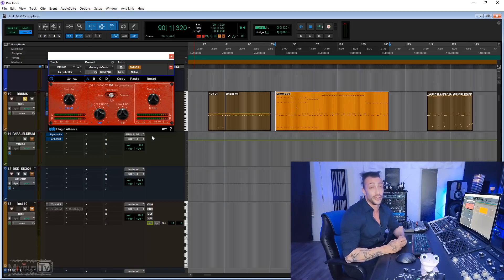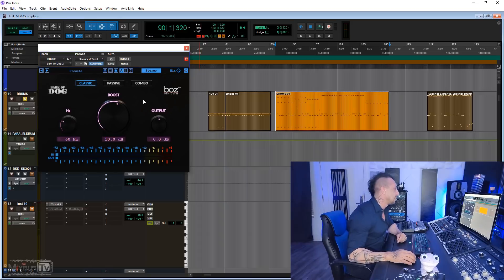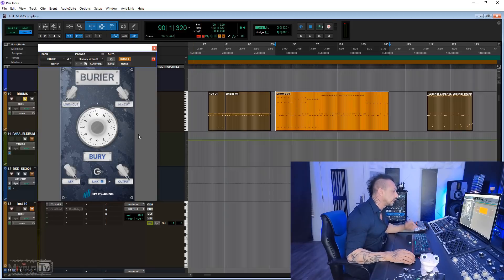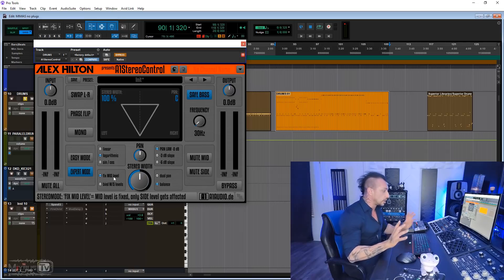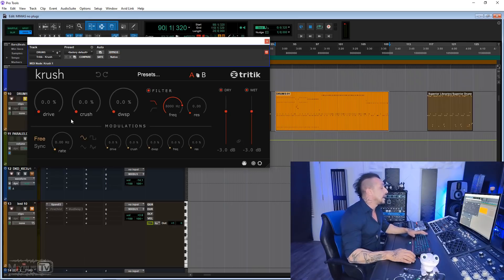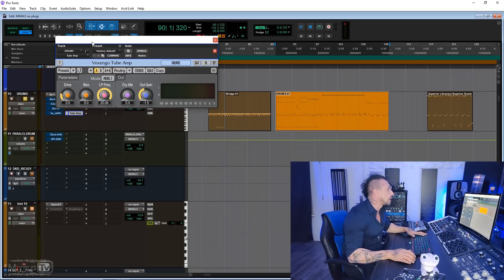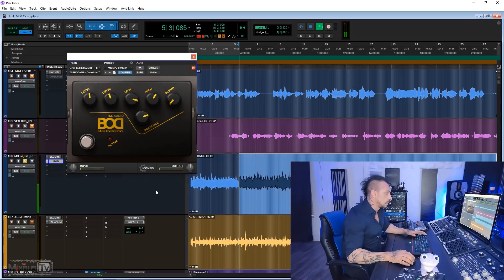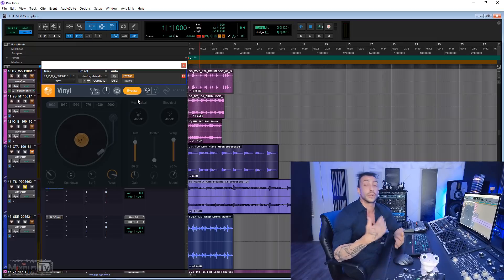My Most Used FREE Plugins!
In this video producer, mix and mastering engineer David Gnozzi goes thru his favorite and most used free plugins 2022